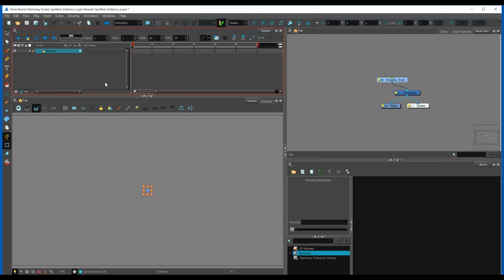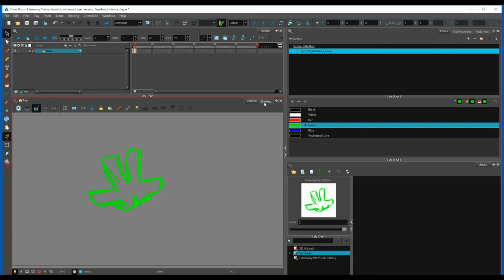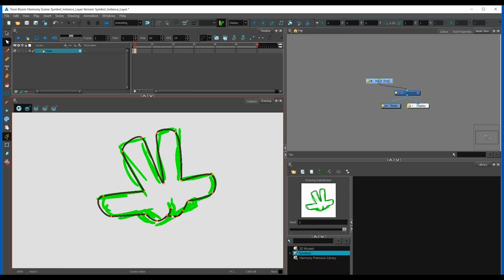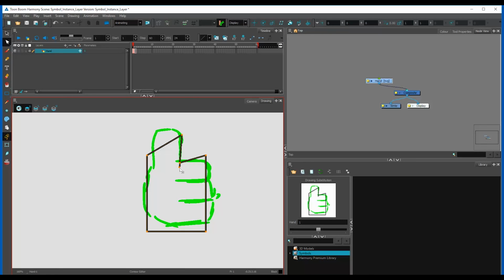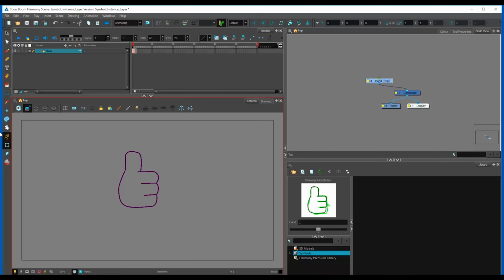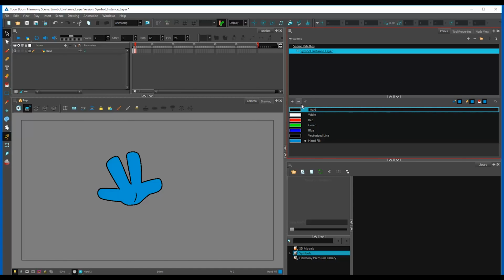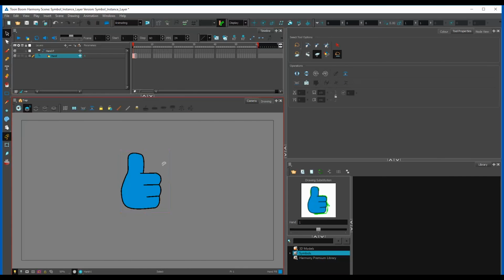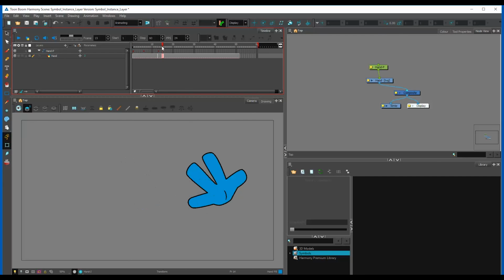Harmony Lesson 02: Symbols, Instances, and Layers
In this lesson, we talk about the main differences between what is a Symbol, an Instance and a Layer.
Other items covered in the video
-Cleaning up using Line art
-Adjusting multiple layers of art at one time
-Creating Pegs and adjusting Pivot points
-Learning what colours of the selection box means what
-Moving a Peg on the timeline
-Adding Exposures
-Creating Key Animation